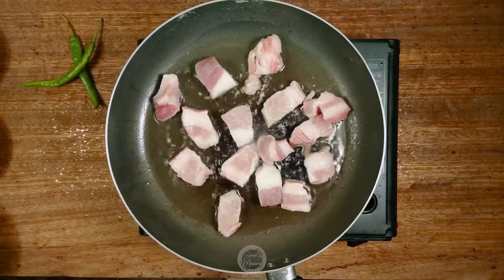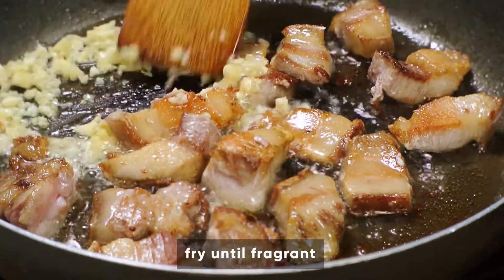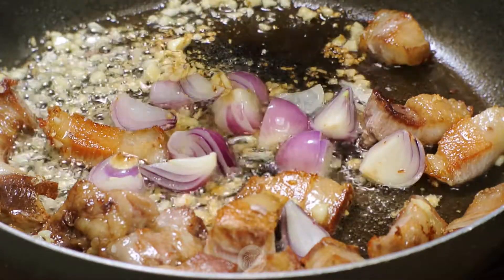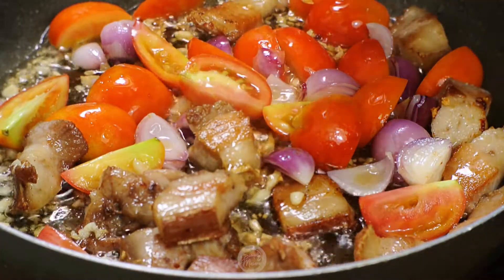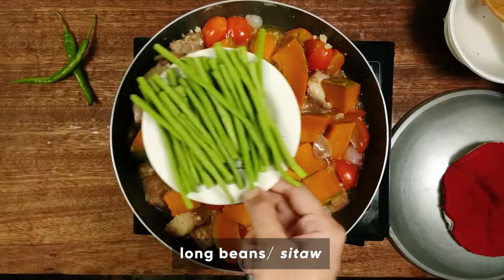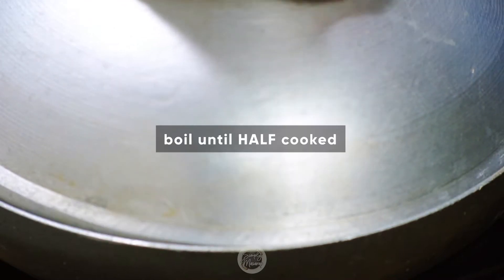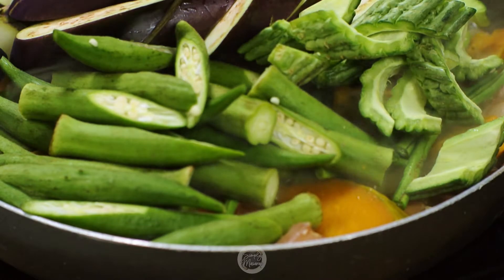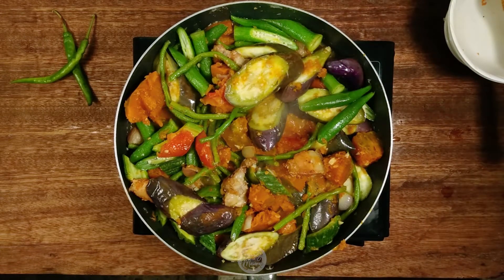PINAKBET with Ginisang Bagoong Alamang (South Luzon/Tagalog Version)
Mixed local vegetables with pork and sauteed shrimp paste

*Para sa hindi durog na kalabasa, isabay lng ito sa sitaw at pakuloan sa malakas na apoy sa loob ng 2 mins. Tapos sundin lng ang susunod na ipinapakita sa video.

*For a firm squash, boil it together with long beans on high heat for 2 mins. Then proceed to the next step as shown on video.